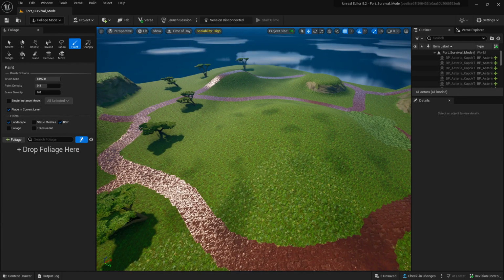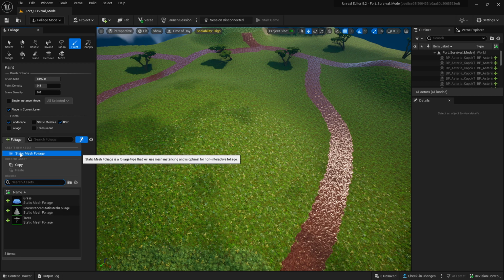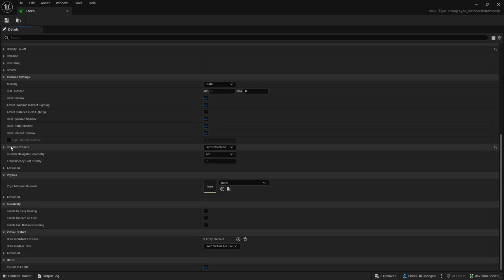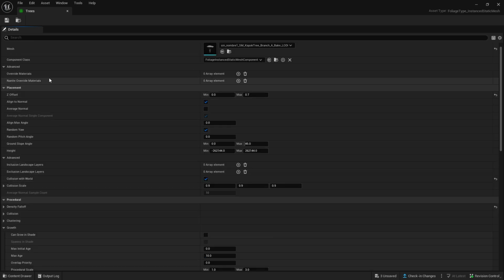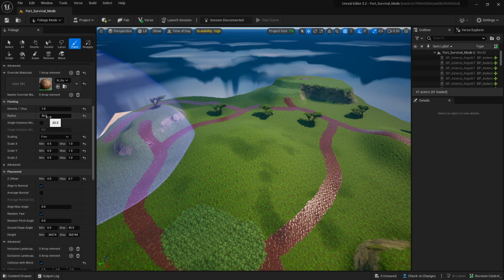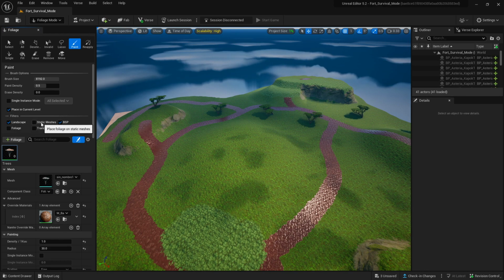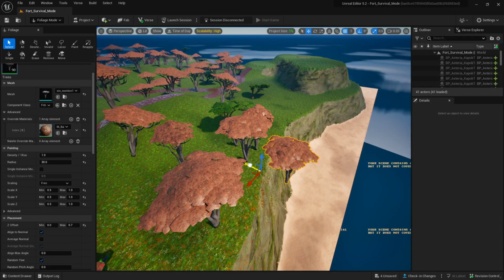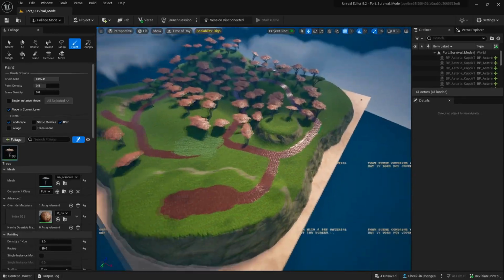How to use the new FOLIAGE Mode In UEFN/Creative 2.0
Welcome another Fortnite video and tutorial,
In this one we showcase how to use the new foliage mode that was added in the 24.30 update

Consider using code Belgie in the Fortnite item shop to Support me

If you have any Tutorial suggestions let me know!